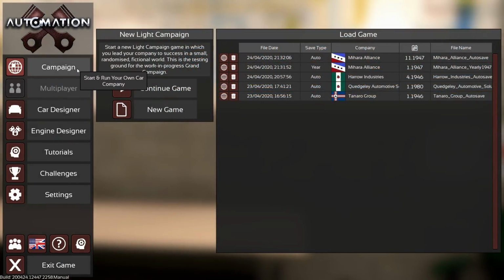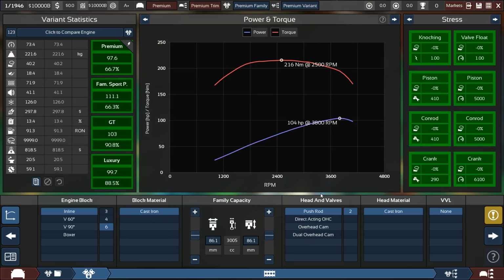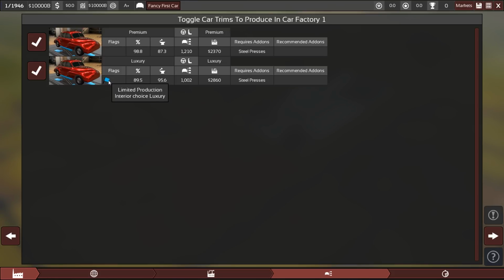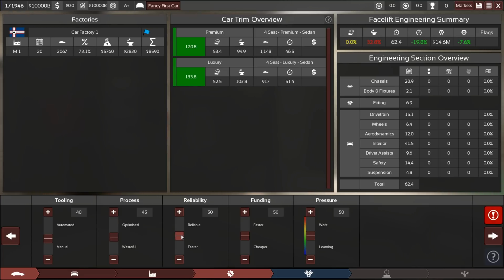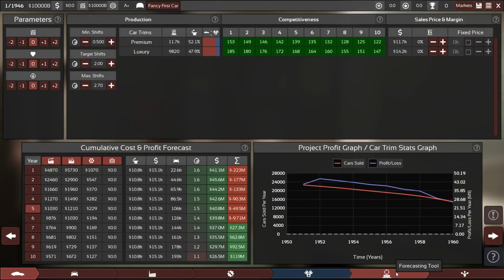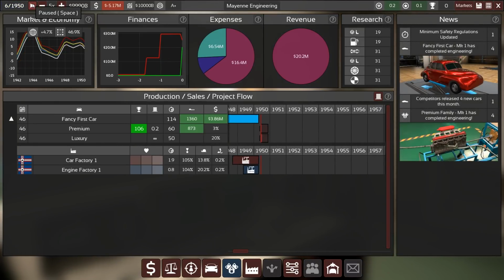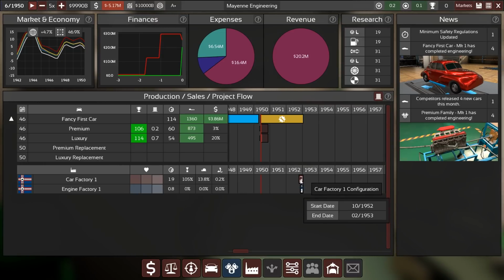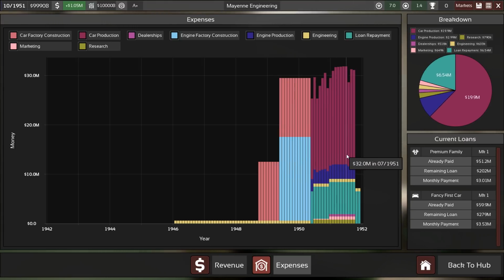Automation Lite Campaign V4.0 Tutorial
--- TIMESTAMPS BELOW! ---
An overview of the LCV4.0 and how to get started with it, assuming a decent knowledge of how to build cars and engines in the game.

0:00 Introduction
0:44 Campaign Setup
1:57 Gameplay Loop
3:00 AI Car Generator
3:29 Target Demographic
4:00 Competitiveness & Affordability
4:55 Chassis Factory Requirements
6:28 Engineering Time
6:48 Competitiveness Compromise
7:06 Engines, Contracts & Factories
7:57 Demographics Info & Competitors
9:34 Engineering Summary Table
10:36 Car Model & Trims
12:11 Factory & Required Add-Ons
12:58 Other Add-Ons
13:46 Trims & Production Flags
14:58 Factory Setup & Condition
19:30 Engineering Setup
23:33 Engine Setup
24:38 Engine Engineering & Sign-Off
25:53 Project Financing / Loans
26:31 Engine Pricing Options
28:07 Forecasting Tool
31:26 Project Summary Page
32:52 Project Sign-Off Screen
33:32 Campaign Hub & Finances
35:34 Facelifts & Familiarity
37:27 Facelifts & Factories
38:02 Facelifts & Engineering
38:23 Facelifting Engines
40:26 Facelift Forecast & Sign-Off
41:14 Hub & Stock Management
42:15 Dealerships
43:35 Awareness & Marketing
45:27 Markets, Awareness, Competitiveness
47:12 Research & Development
48:03 Finances Page
48:43 Final Thoughts